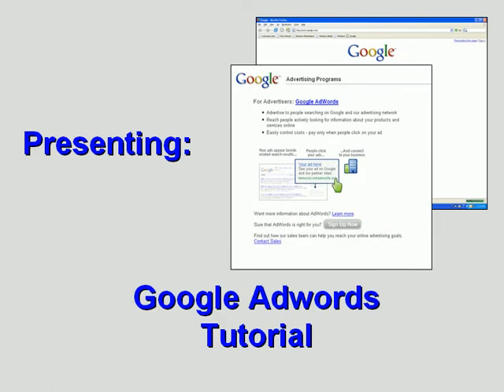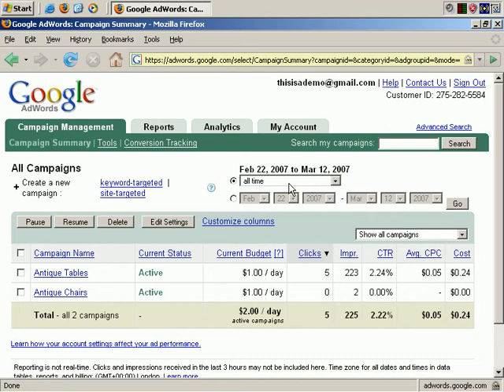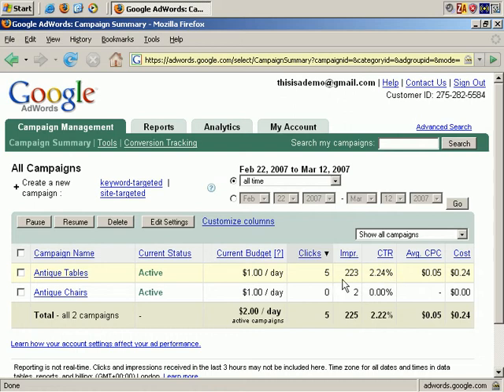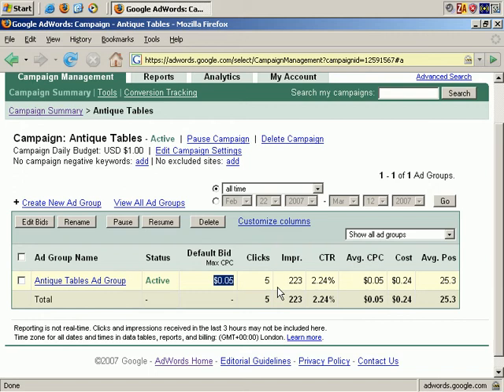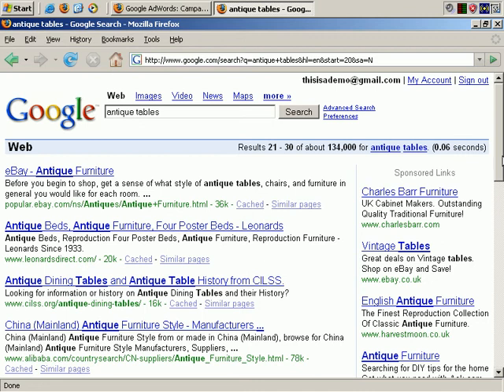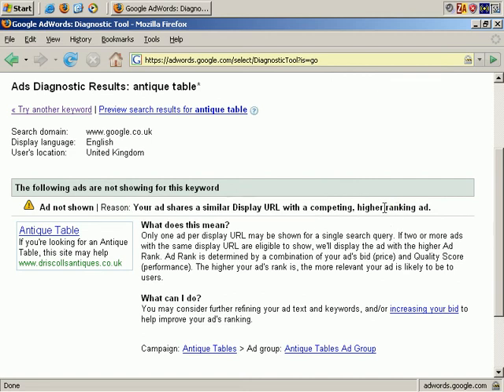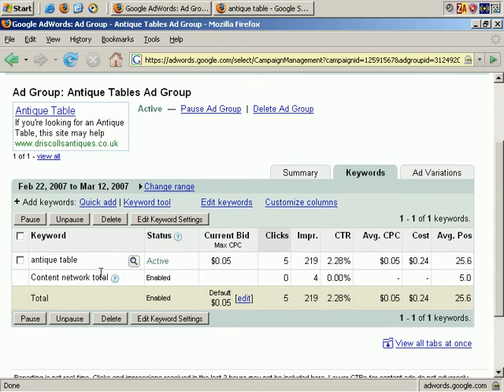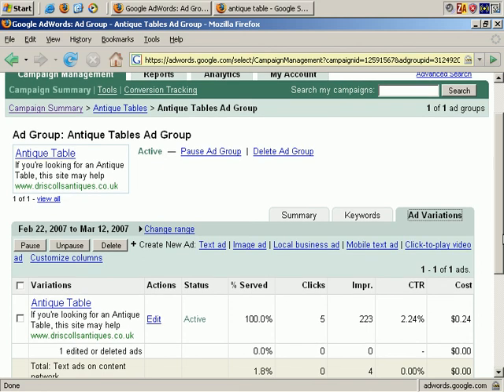Google Adwords Tutorial - Understanding All The Information Google Provides For Your Ad Campaign